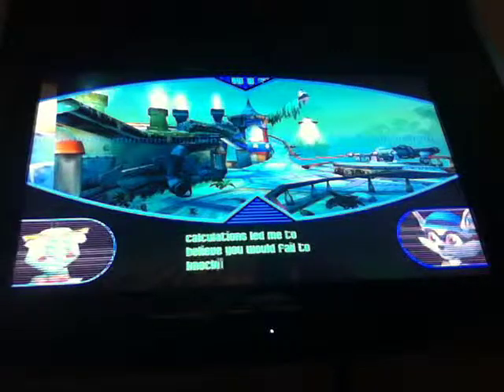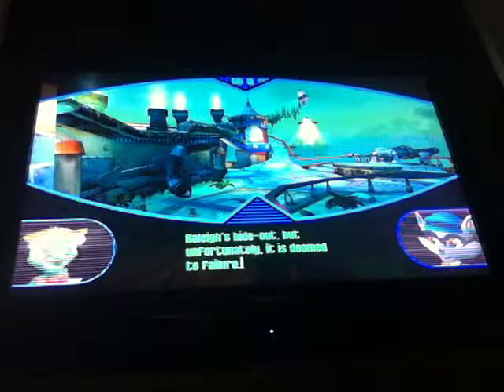Sly cooper pt 5 treasure